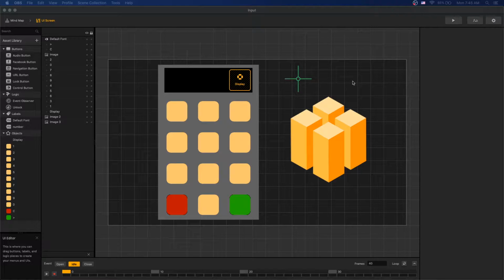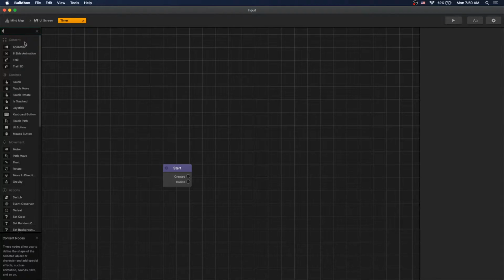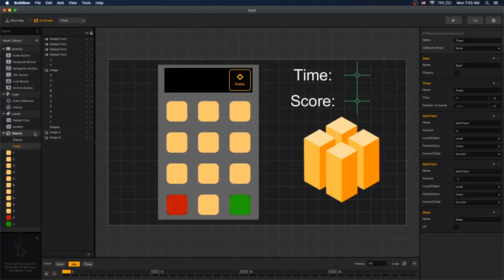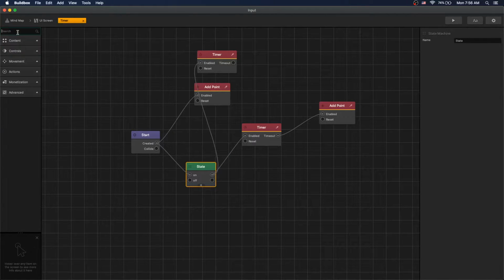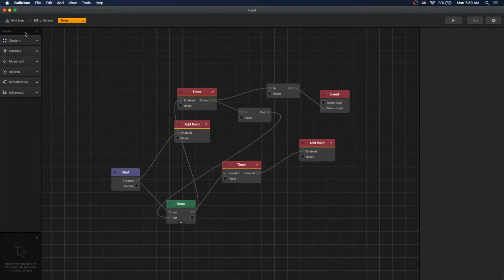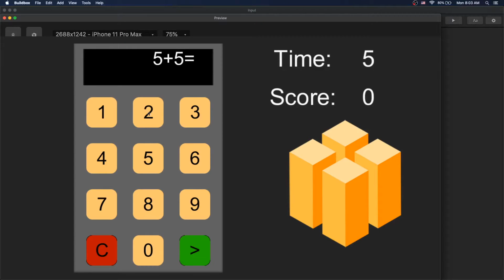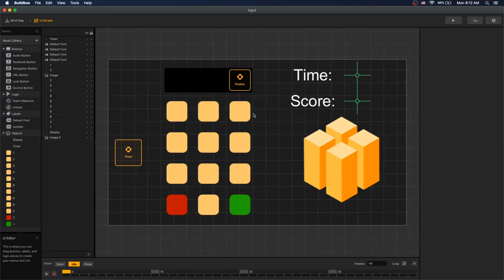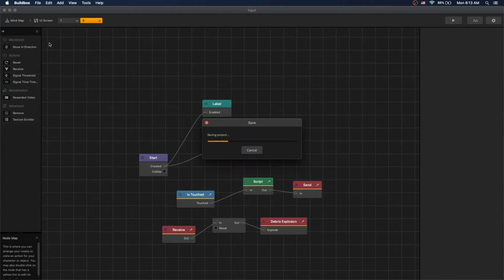Buildbox 3: How to Add Time Count Down into a Game - Simple Math Game - Part 3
If you are trying to add time count down into your game this is one of the ways you could do it. The timer resets when the problem is solved. Adding a timer makes the player play faster.